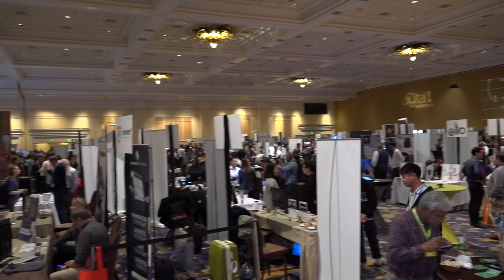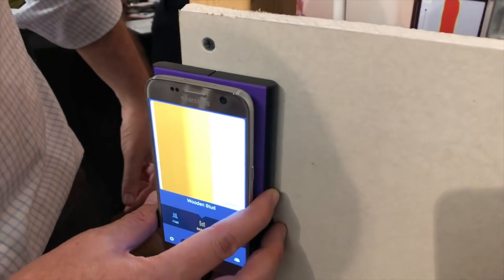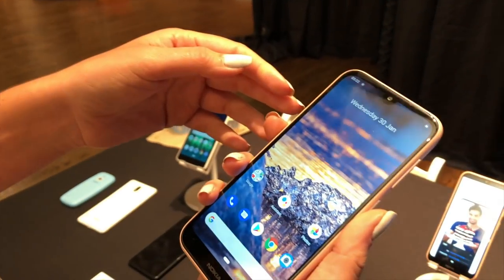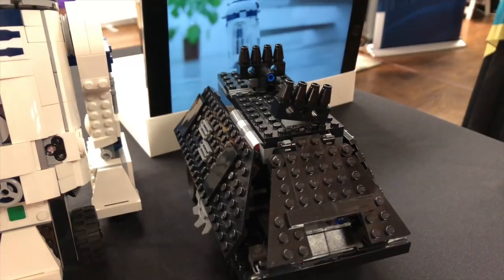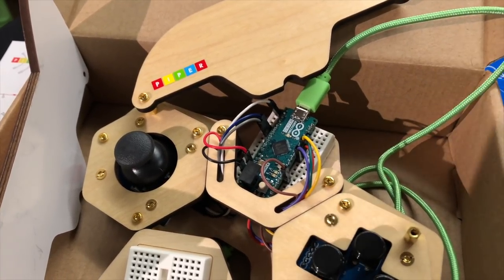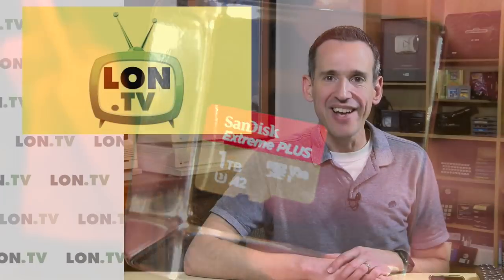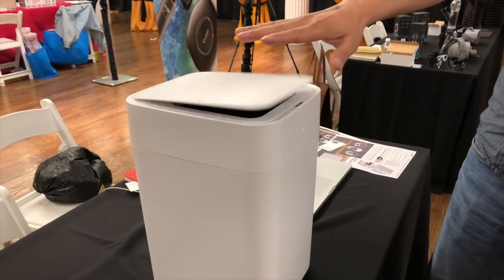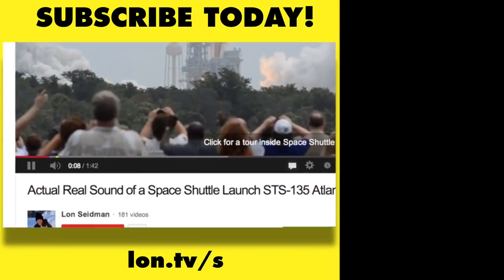Lots of Cool New Stuff: Laptops, Phones, Pi Kits, Drone Controllers, Legos, and Trashcans?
I traveled to New York City for Pepcom's summer show. Lots of cool new things in this latest dispatch video!

0:00 - Intro
00:30 - Lenovo Thinkbook & Flex 14
01:43 - Walabot Smartphone studfinder
02:34 - Moto Z4 Smartphone & 5G Moto Mod
04:03 - Nokia Android Smartphones
05:47 - Nokia Candy Bar Phone
06:13 - Lego Star Wars Boost Droid Commander Set
07:05 - Piper Computer Kit and Command Center
09:03 - Fluidity FT Aviator
10:48 - Sandisk 1TB Micro SD Card
11:18 - Synology DS419Slim
12:25 - Townnew Smart Trashcan